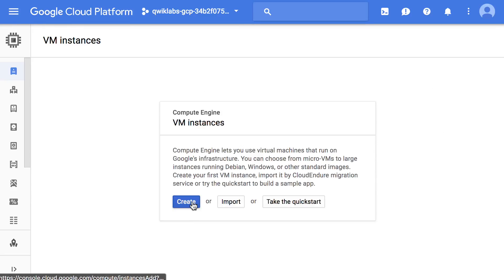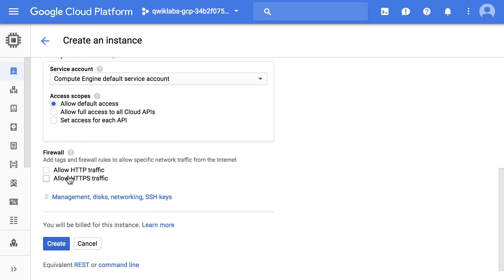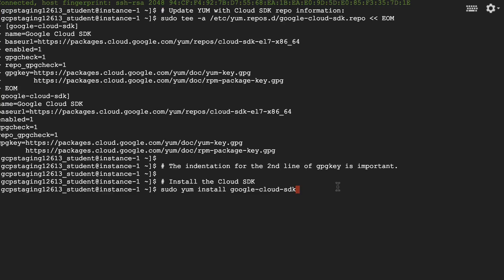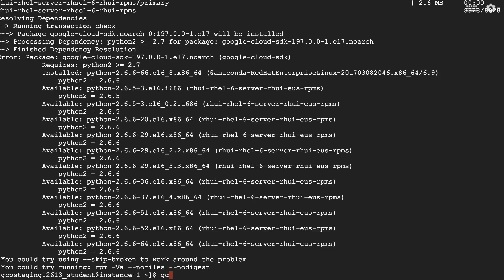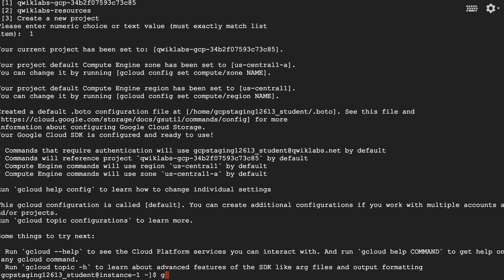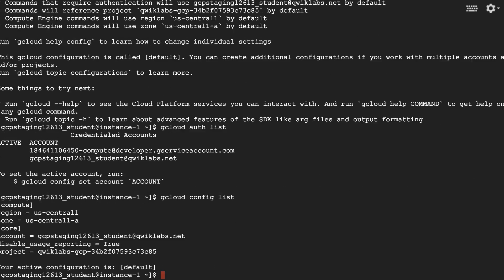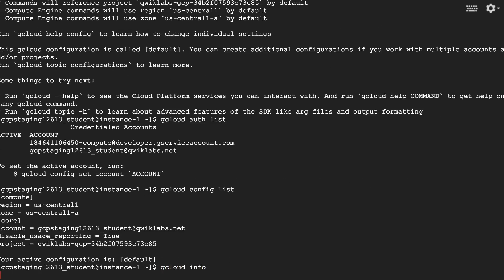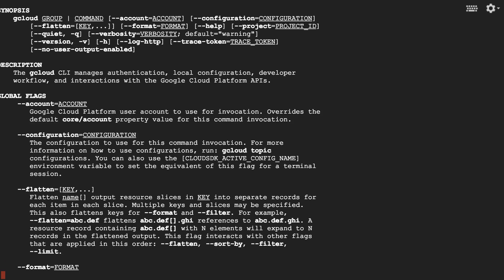Cloud SDK: Essential Command-Line Tools for Google Cloud Platform | Google Cloud Labs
Learn more about the integrated command line tools to help manage resources and apps on Google Cloud. Try the Google Cloud SDK: Qwik Start lab

Want to learn more about Google Cloud SDK and other Google Cloud products and services?